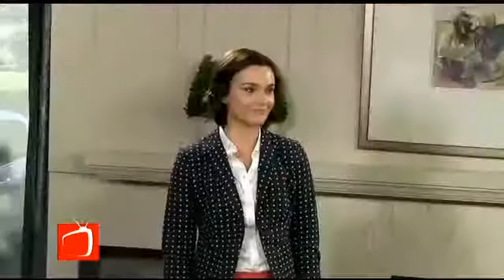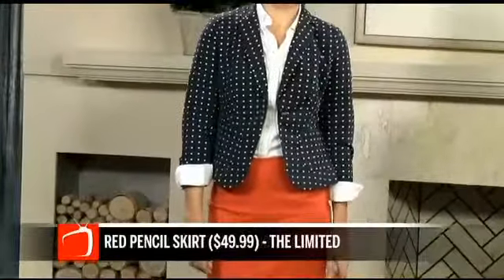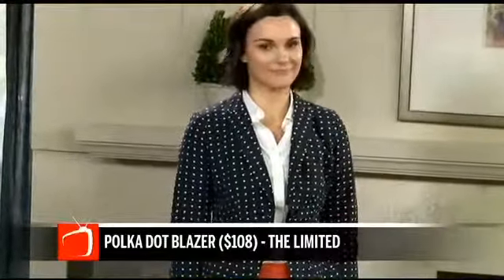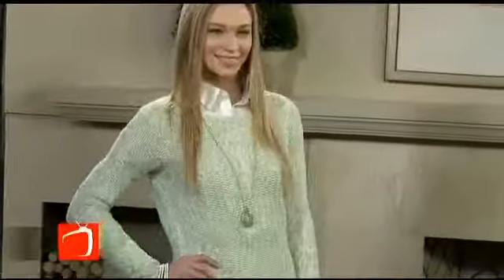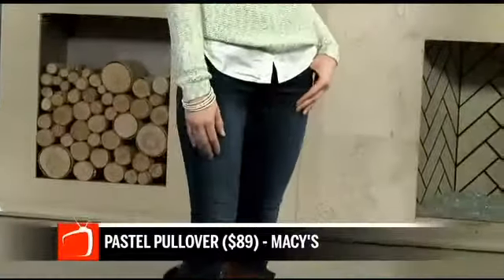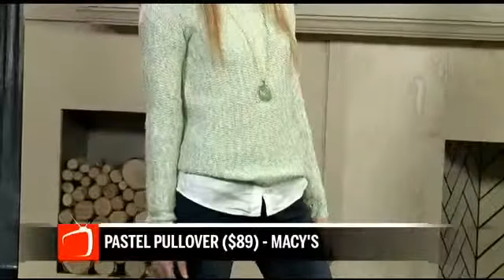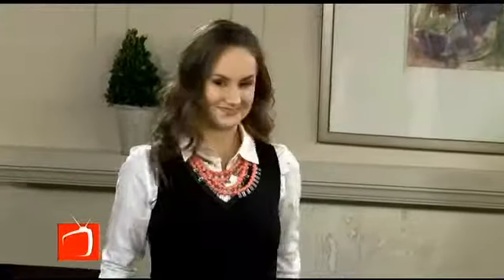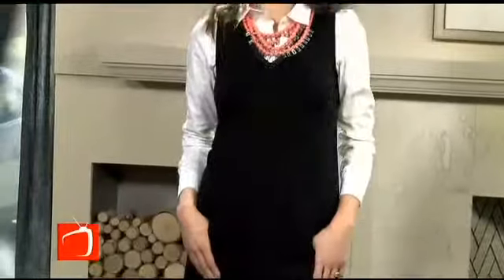How To Wear Your White Button Down